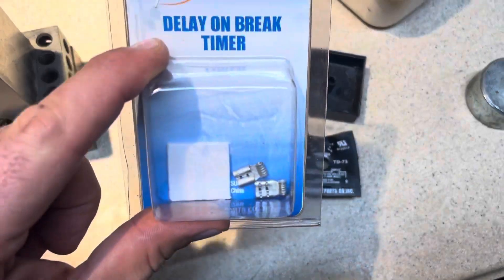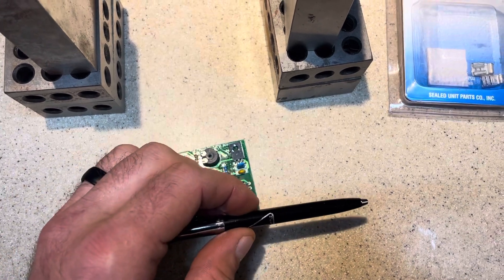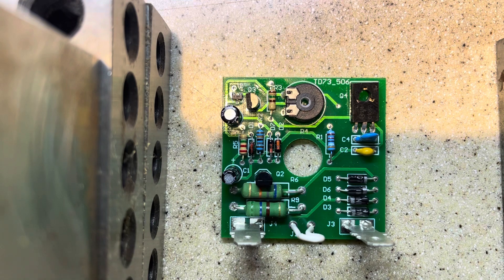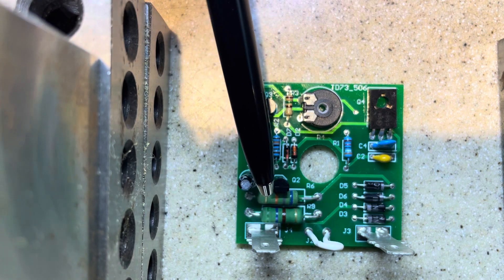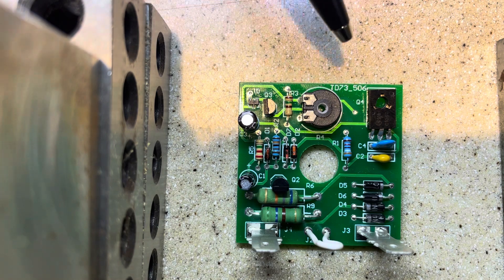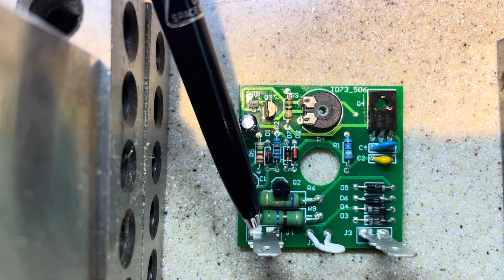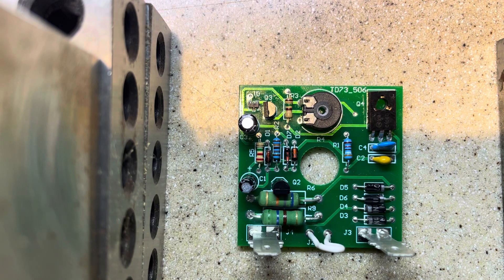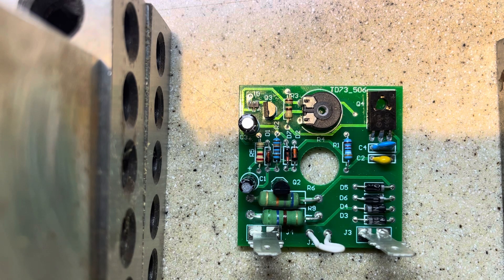Edu1: Delay on Break Timer (Too In Depth Do Not Watch)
In this video I talk about a Delay on Break Timer.  If you like getting confused about electronics then watch this video!